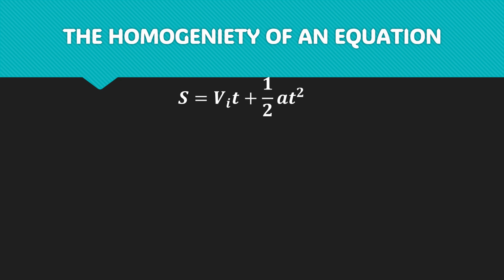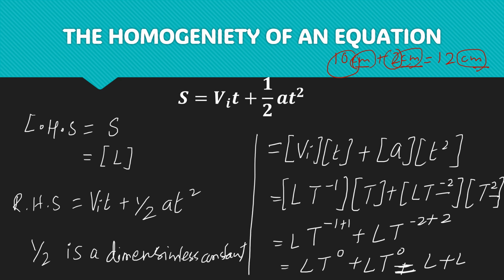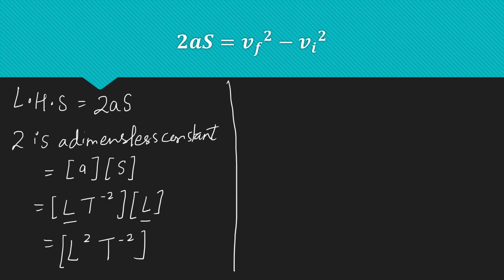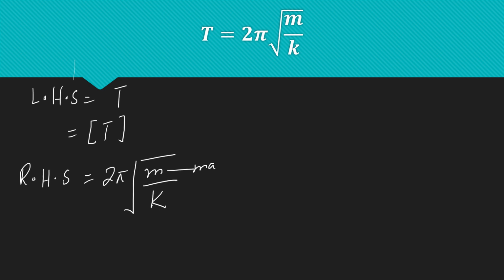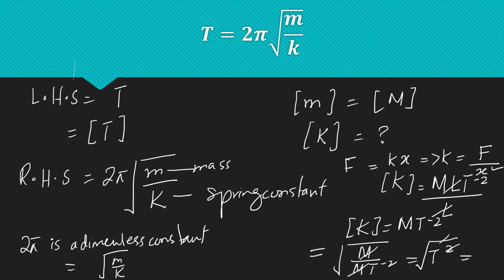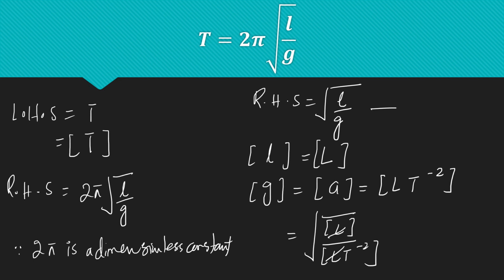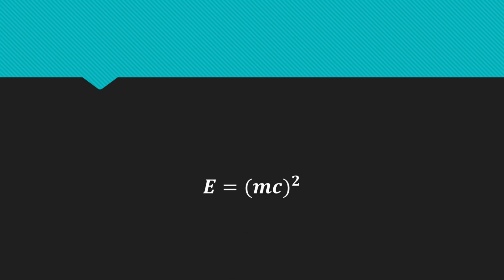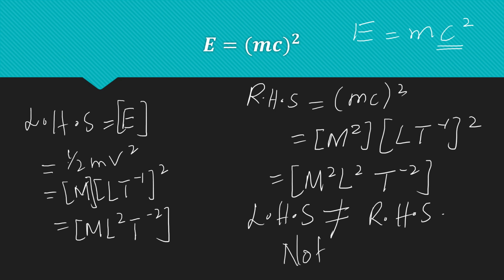HOMOGENIETY OF AN EQUATION BY USING DIMENSIONAL ANALYSIS | PART 4